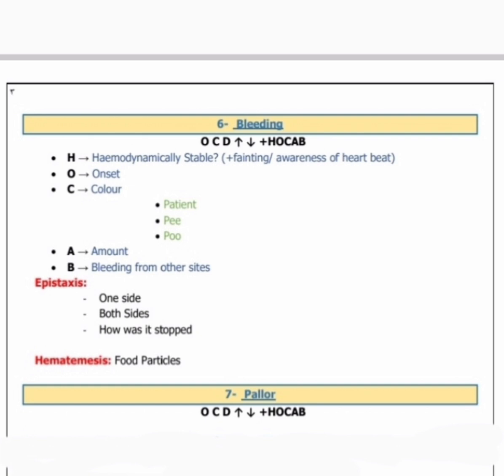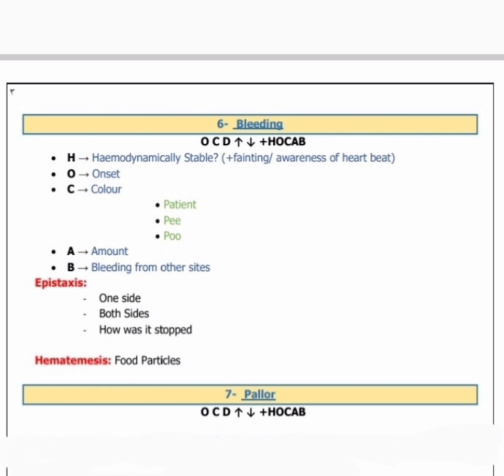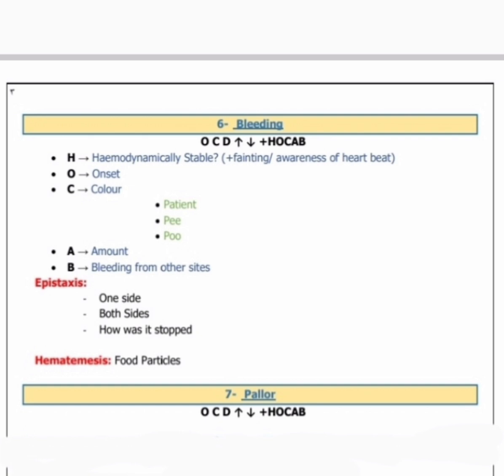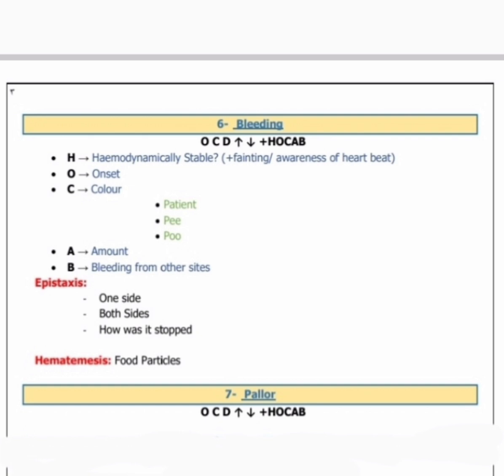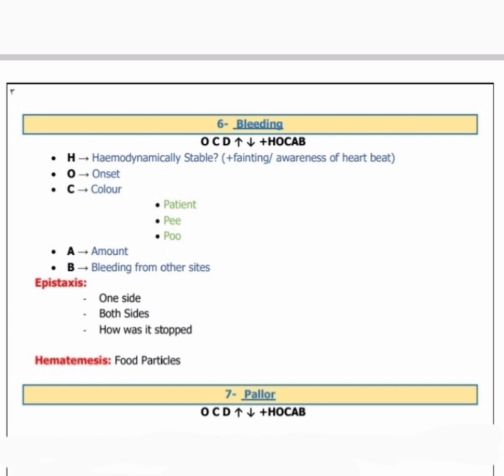Bleeding and Pallor Analysis MRCPCH Clinical